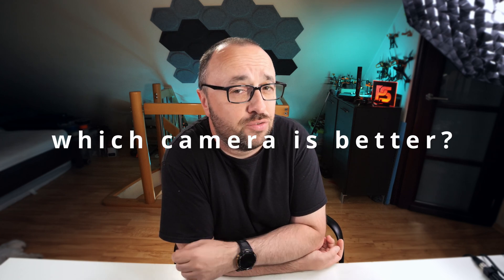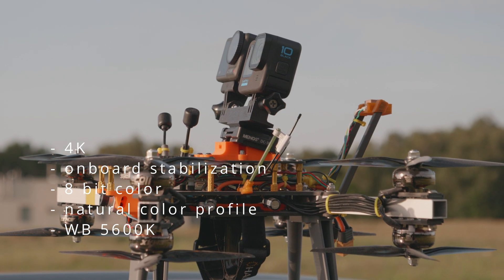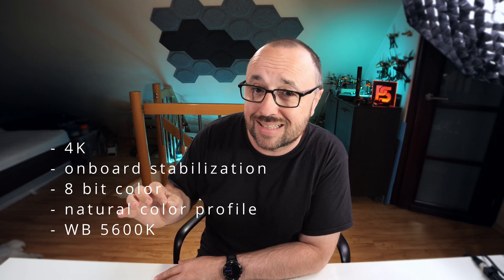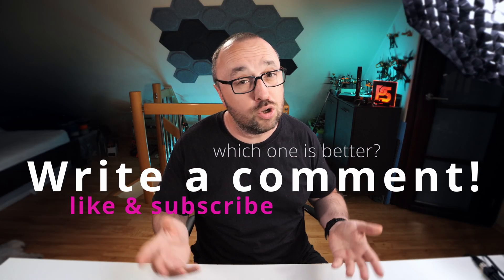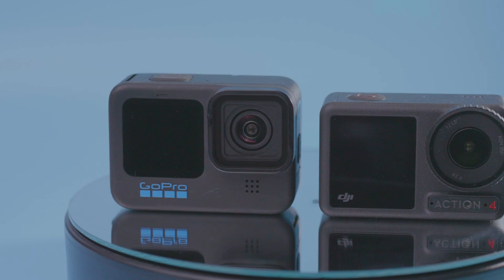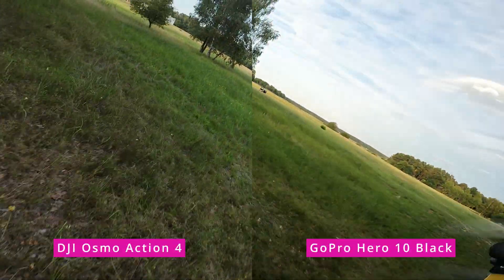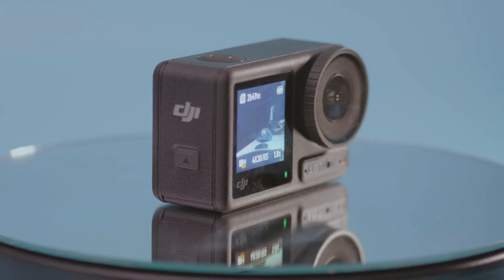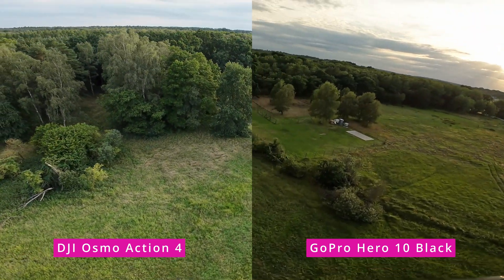DJI Osmo Action 4 vs GoPro Hero - which one is better?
DJI Osmo Action camera had an opinion of being inferior to GoPro Hero camera. Poor low light handling, not enough details and in general suboptimal performance. Here come the Osmo Action 4 which has bigger sensor (1/1.3” vs 1/1.7” on Osmo Action 3 vs 1/1.9” on GoPro Hero 10) and various other improvements. Will this change anything?
To find out more about this, I put DJI Osmo Action 4 and GoPro Hero 10 side by side on my cinelifter FPV drone to see, which one of those 2 action cameras is better for FPV.

0:00 The DJI Osmo Action 4 and GoPro Hero 10
1:10 Direct comparison. In flight
2:44 Like and subscribe
3:02 Results are interesting
3:37 GoPro Hero 10 video quality
4:04 DJI Osmo Action 4 video quality
 4:34 Which one is better?
5:53 Outro